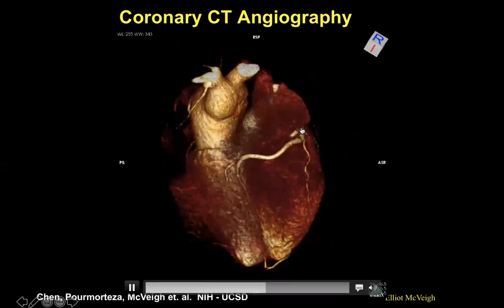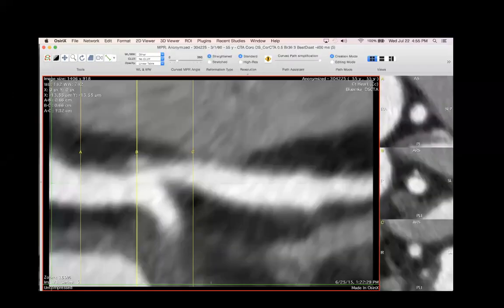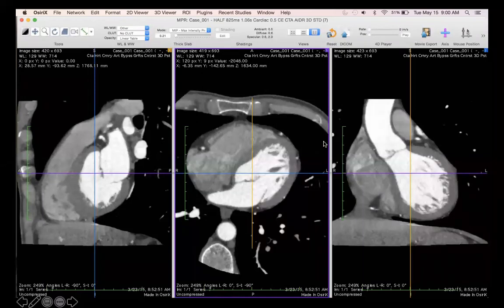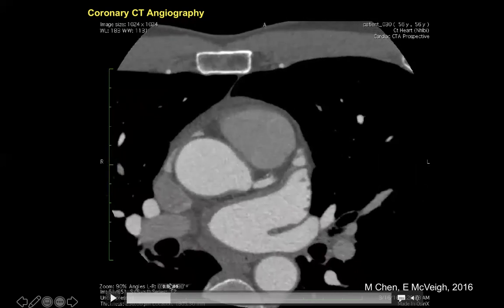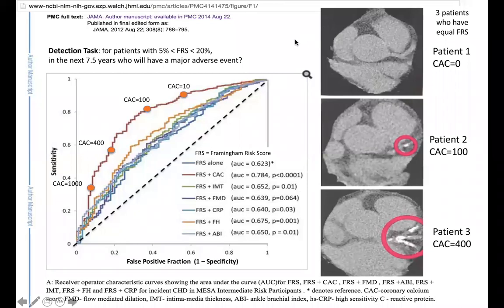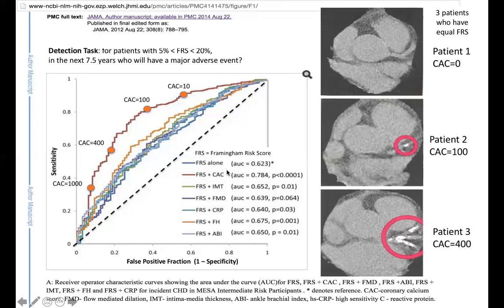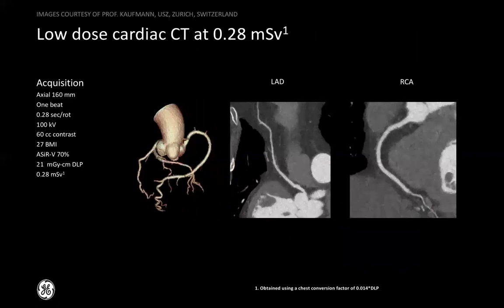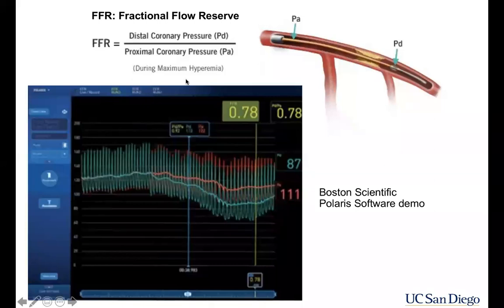BENG280B L15a CT applications